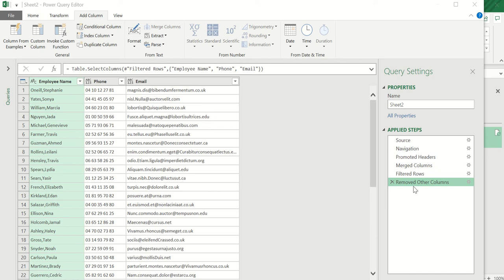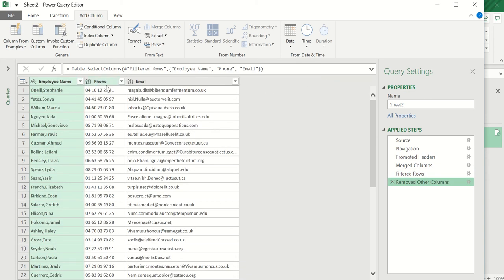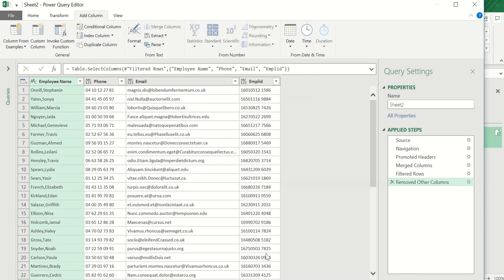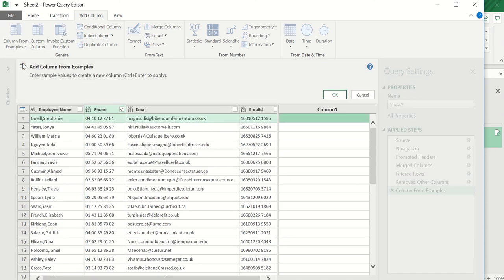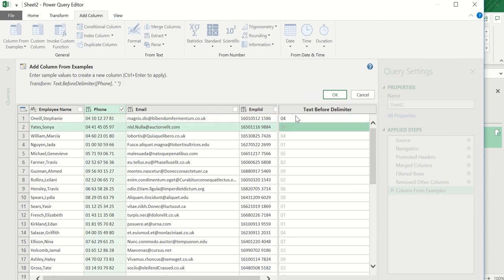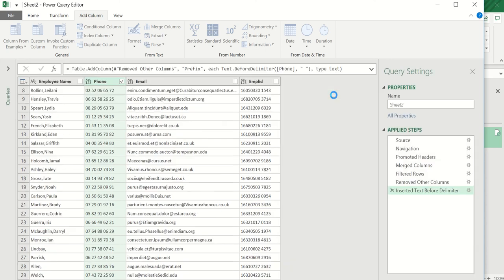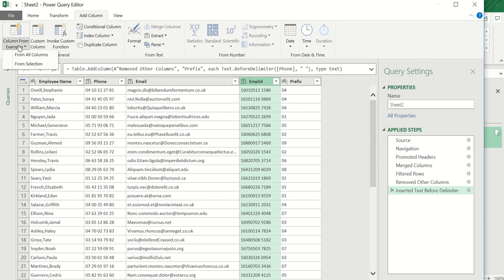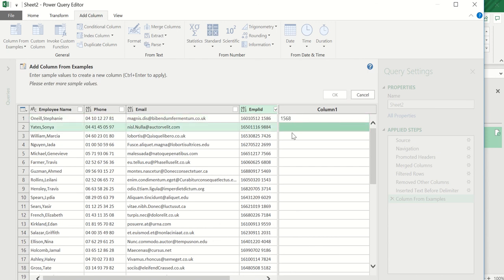002 Adding From Example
A Second Excel PowerQuery video. This time, we use the functionality : "Add from Example". A technique that allows you to quickly add calculations without using formulas.